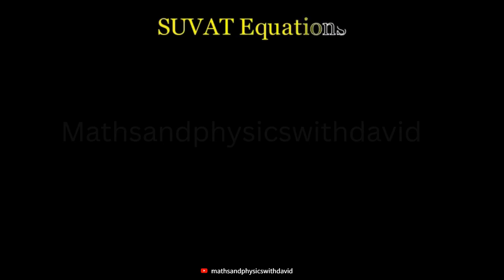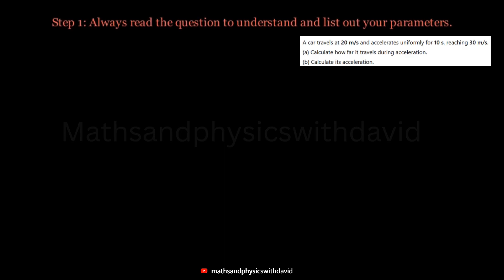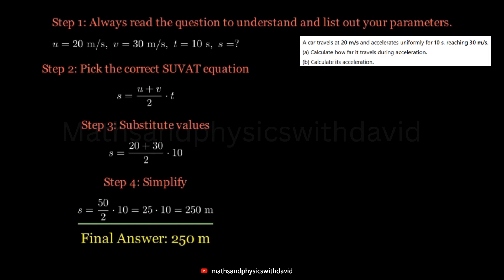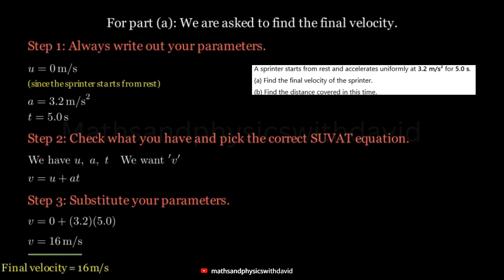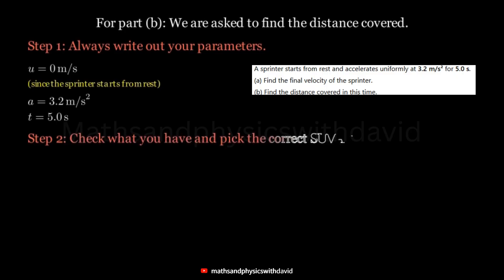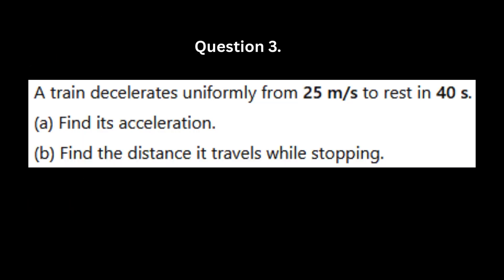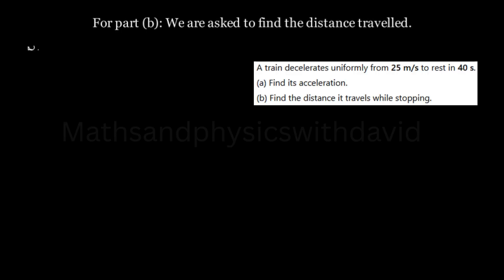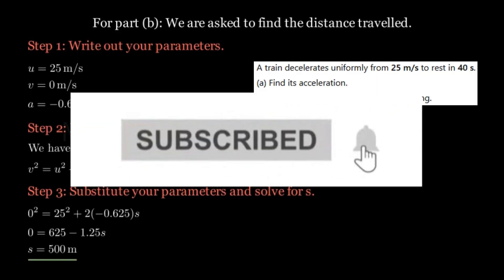The 4 Equations of Motion Questions and Solutions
The 4 equations of motion, questions and solutions you need! In this short video, you will learn all the key equations of rectilinear motion of mechanics in just 4 minutes! Perfect for high school and college physics students preparing for exams.

By the end, you will be able to solve motion problems quickly and with confidence.

This video is designed for exam preparation such as IGCSE, GCSE (AQA, EDEXCEL, AP, IB, WAEC, NECO, JAMB) and so on. It's good for various levels and classes such as year 10, year 11, year 12. Key Stage 4, Foundations, and A'level.